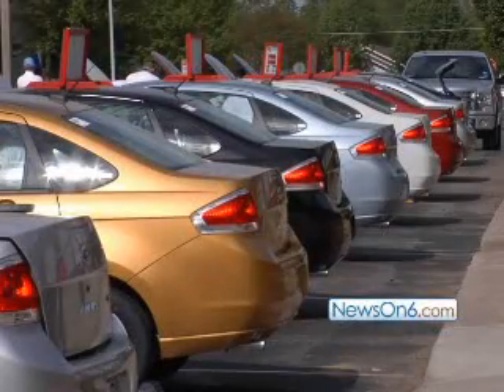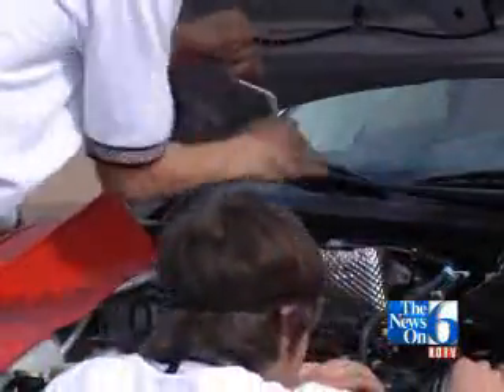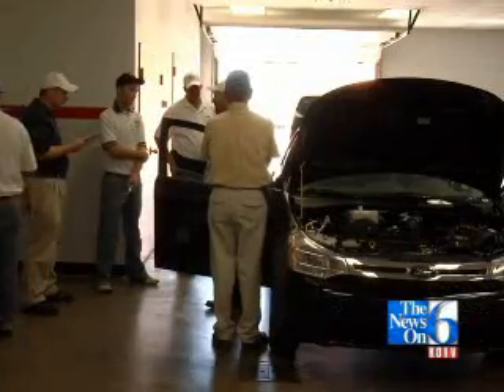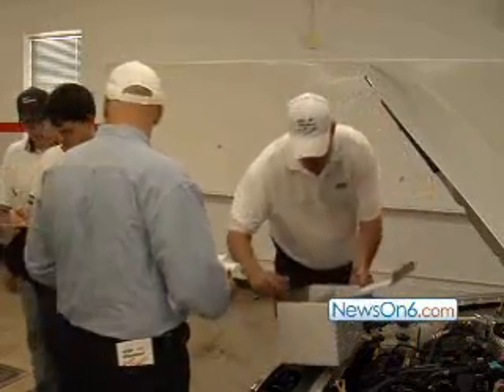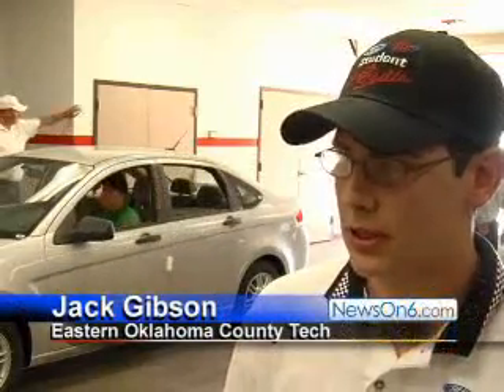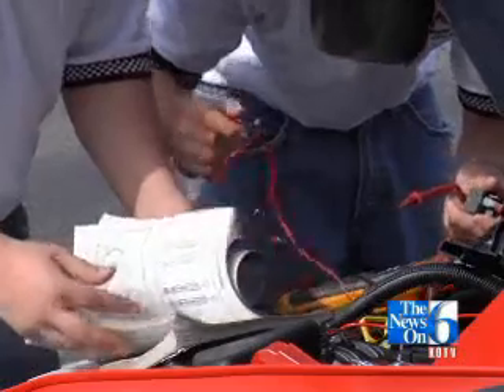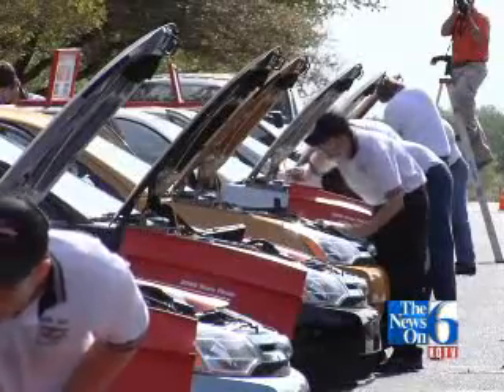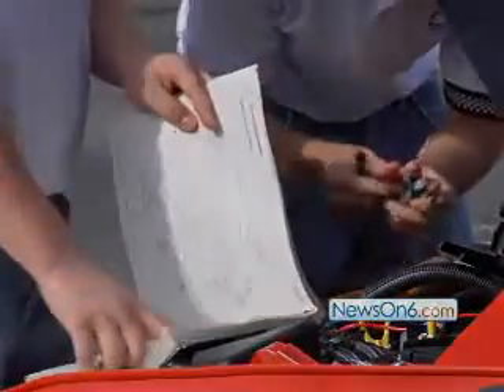Student Auto Skills